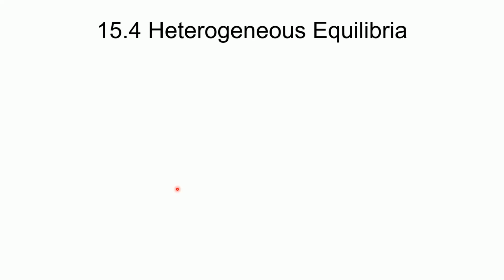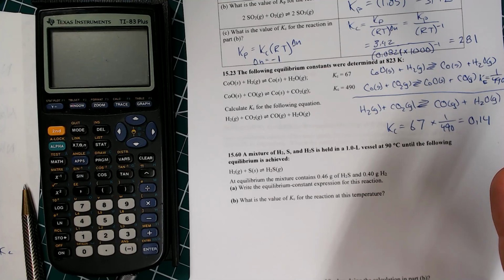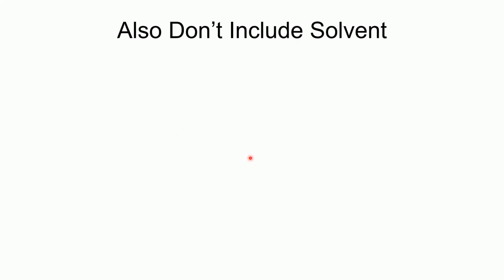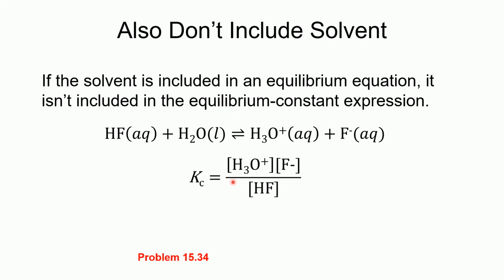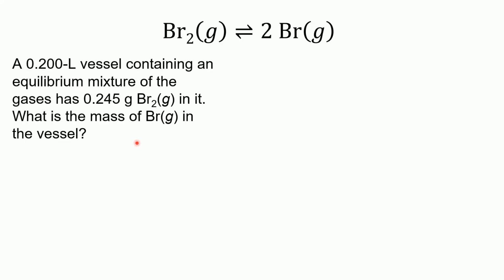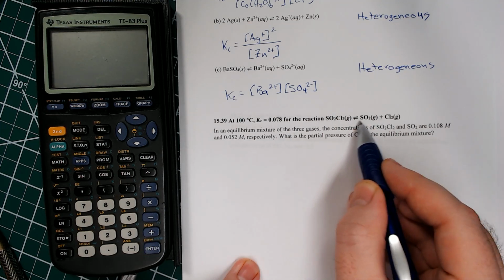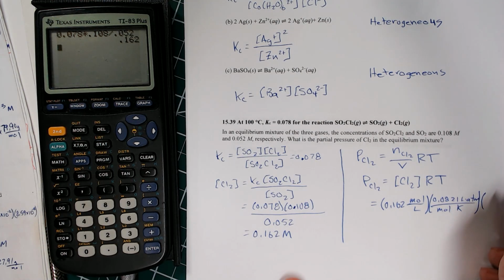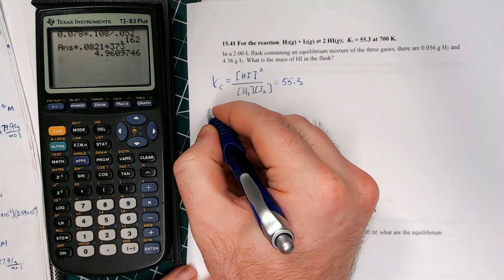General Chemistry II CHEM-1412 Ch 15 Chemical Equilibria Part 3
0:00 Section 15.4 Heterogeneous equilibria
3:07 Example problem: Calculate the equilibrium constant (Kc) when given the amount of reactant and product at equilibrium for a heterogeneous reaction.
8:01 Don't include the solvent in the equilibrium expression.
9:06 Example problem: Write the equilibrium constant expression for heterogeneous reactions or for reactions with a solvent in the equilibrium.
12:25 Section 15.5 Calculating concentration if you know Kc
16:42 Example problem: Calculate the partial pressure of Cl2 in the equilibrium mixture when given the concentrations of the reactants and products and given the equilibrium constant.
22:24 Example problem: Calculate equilibrium mass when given initial mass and the equilibrium constant.